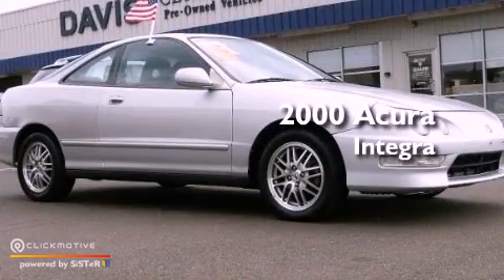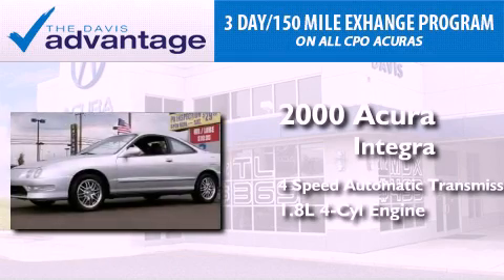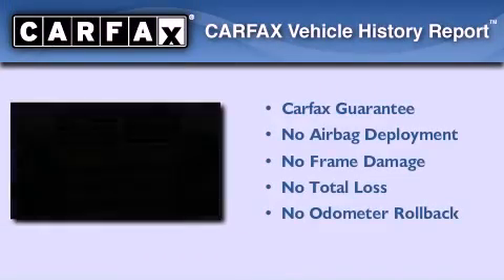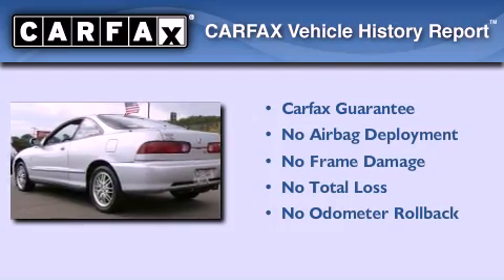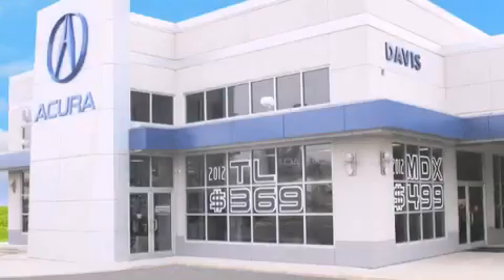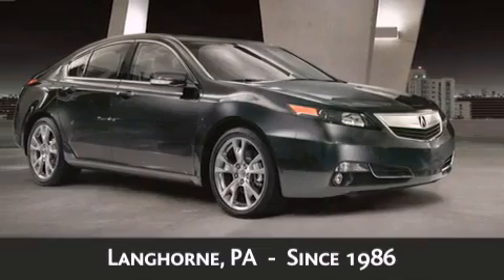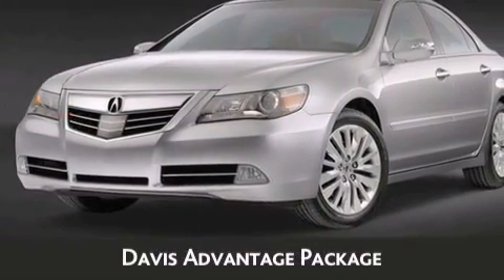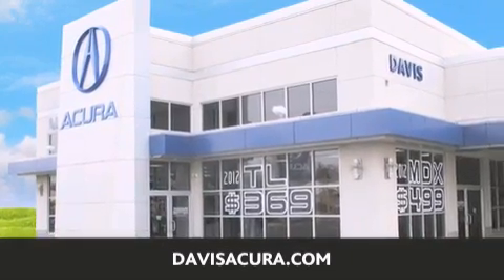Pre-Owned 2000 Acura Integra Langhorne PA 19047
Year : 2000
 Make : Acura
 Model : Integra
 Engine : Gas I4 1.8L/110
 Trans . : Automatic
 Exterior : Vogue Silver Metallic
 Miles : 128,279
 Interior : Ebony
 Stock : 9042A